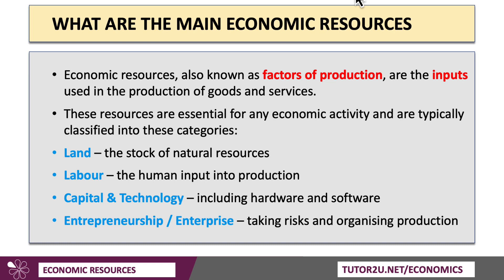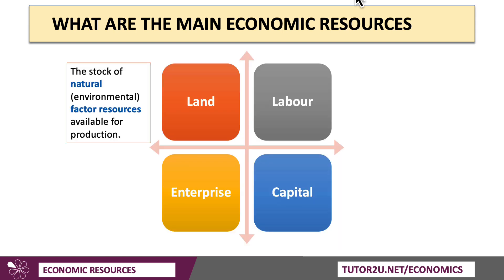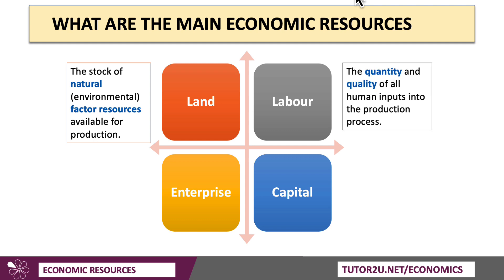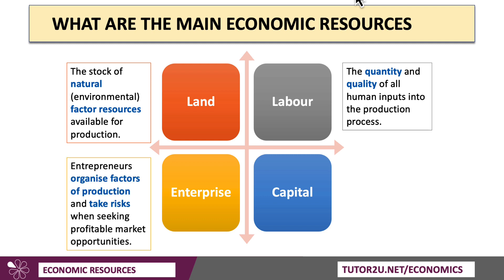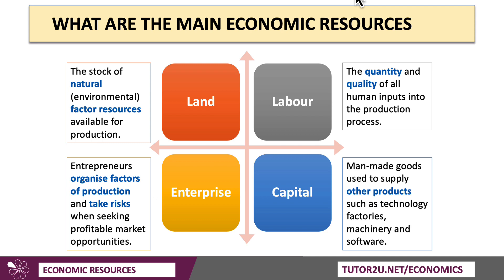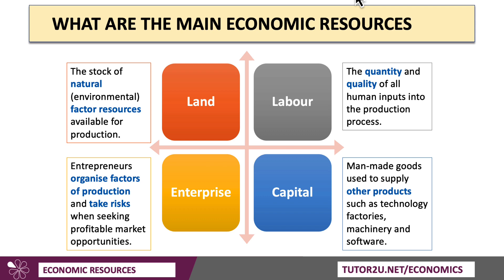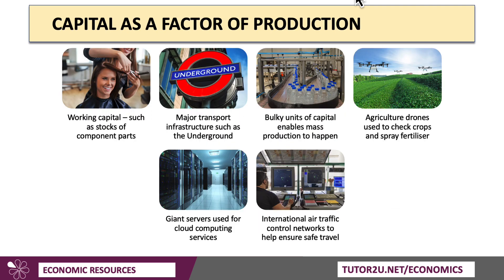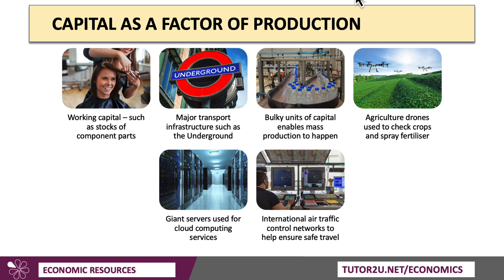4.1.1.1 - AQA Economics - Economic Resources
Economic resources, also known as factors of production, are the inputs used to create goods and services. There are four main types of economic resources: land, labor, capital, and entrepreneurship. Land refers to all of the natural resources available for production, including the soil, water, and minerals in the earth. Labor refers to the workers who provide the labor required to produce goods and services. Capital refers to the man-made resources, such as machinery and buildings, used in production. And finally, entrepreneurship refers to the skills and knowledge required to organize and manage the other resources.